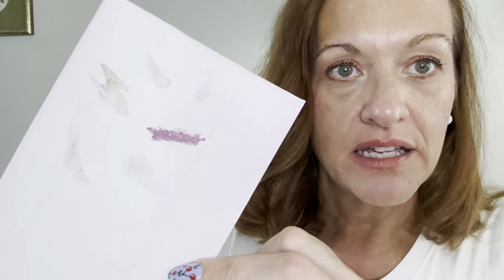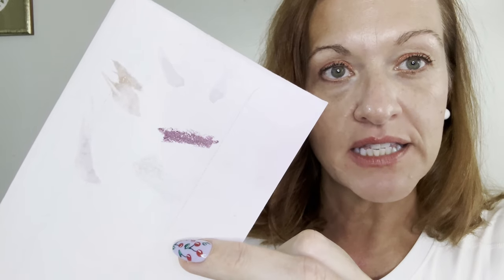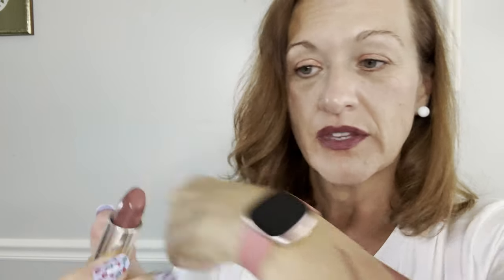VINTAGE LIPSTICKS: review and swatches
10x15 bags
10x13 Poly Mailers

Thanks